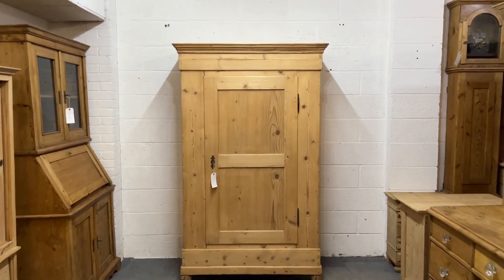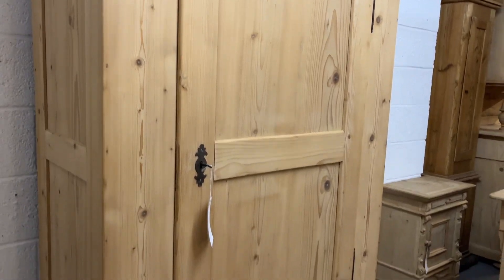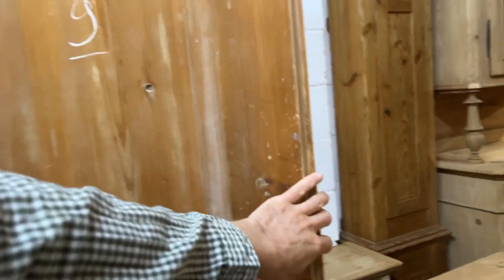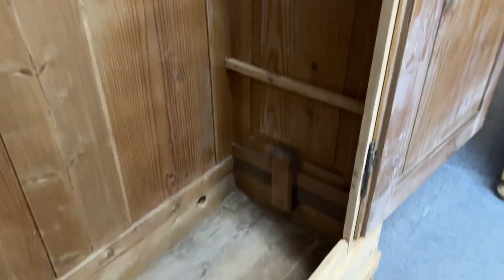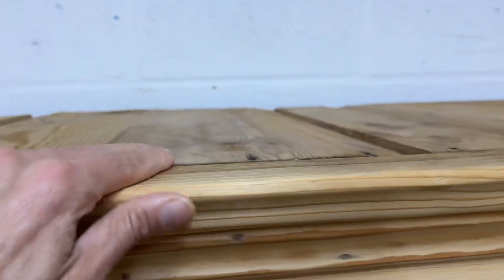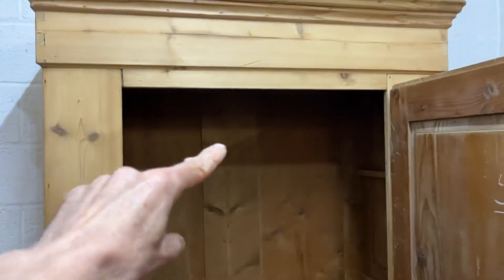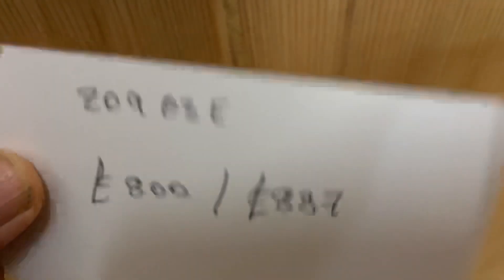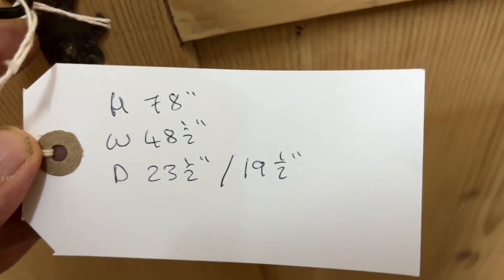Antique Pine Single Door Wardrobe (Dismantles) (Z0903E)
Antique Pine Single Door Wardrobe

This wardrobe has now sold. All of the pine wardrobes we currently have for sale can be seen on our